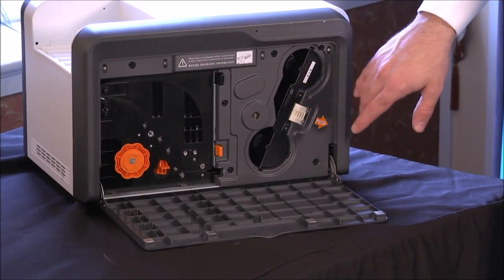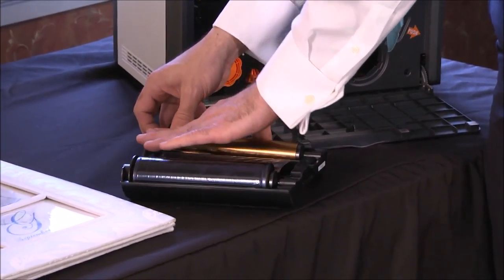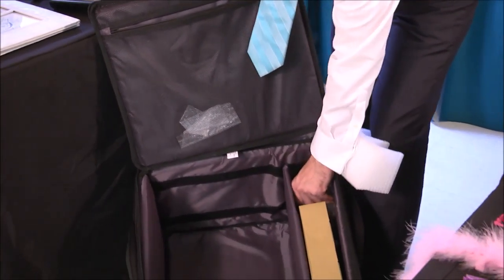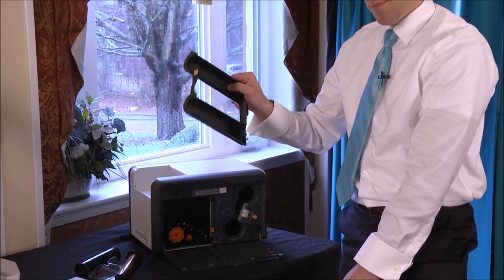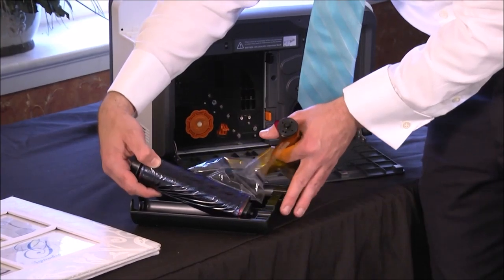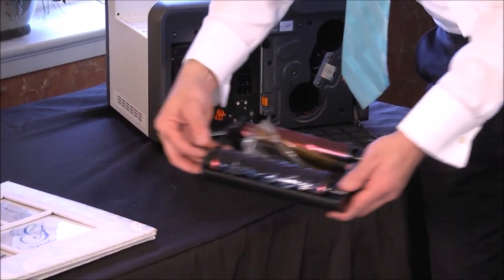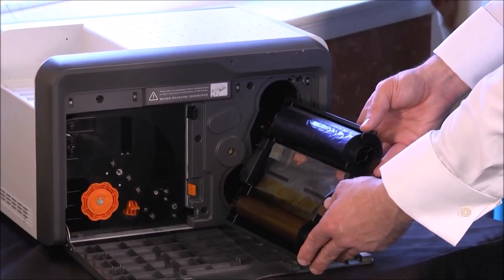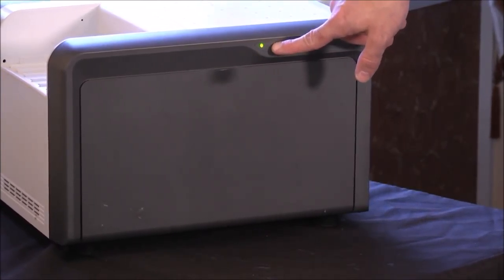Ribbon Replacement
How to change the ribbon in the printer; Don't forget... you use the same black cartridge each time and simply snap out the old ribbon and snap in the new one.